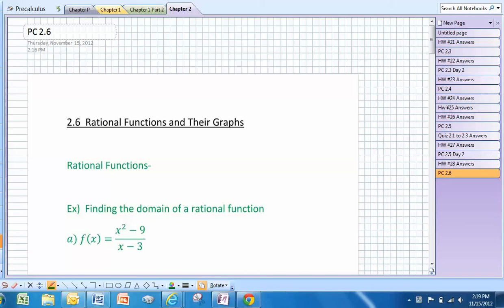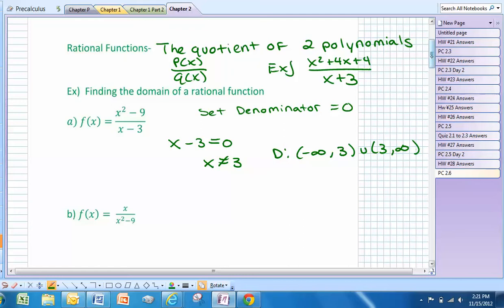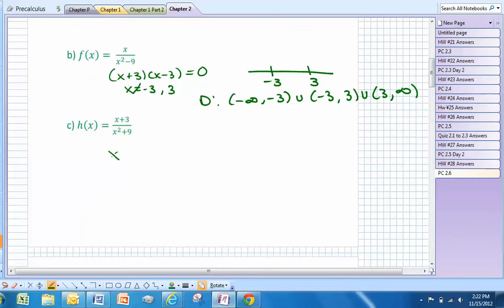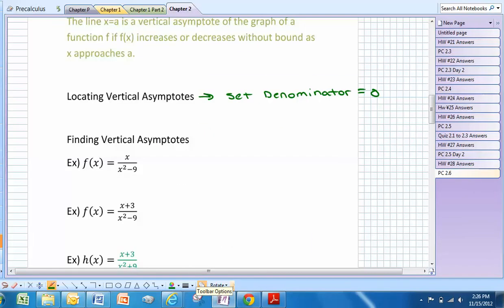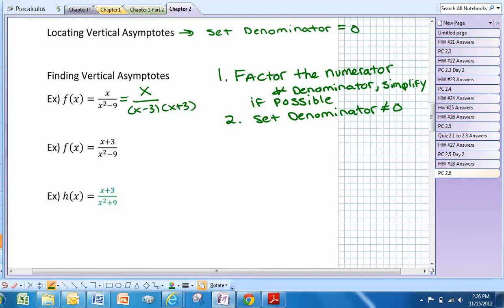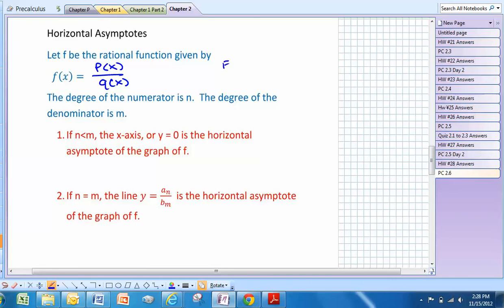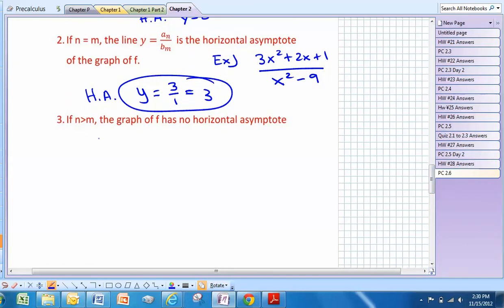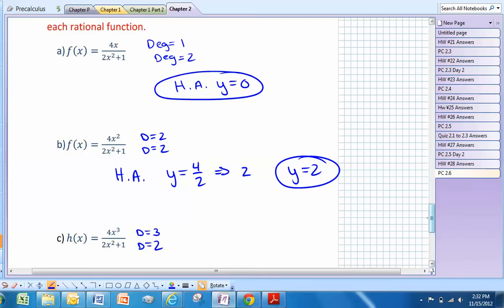2.6 Video Notes